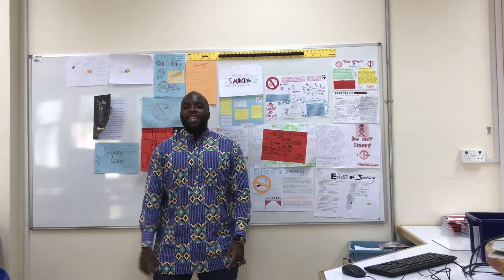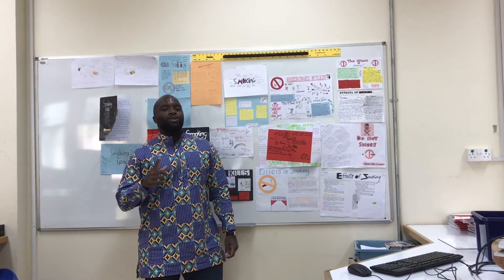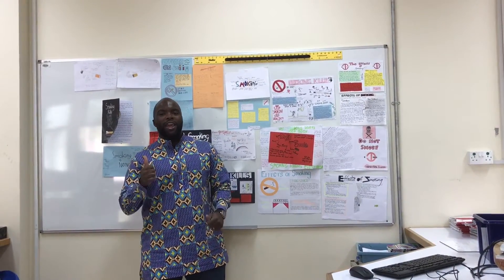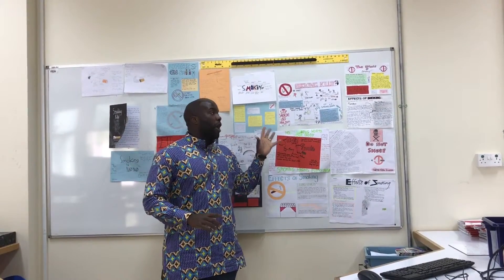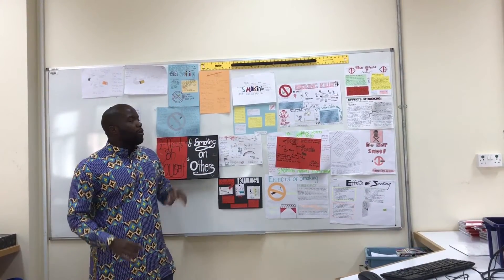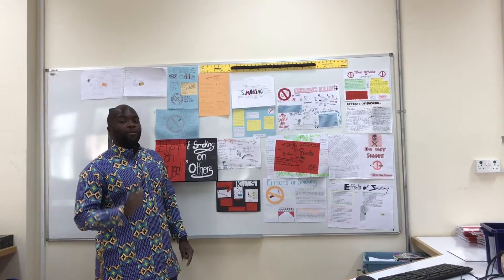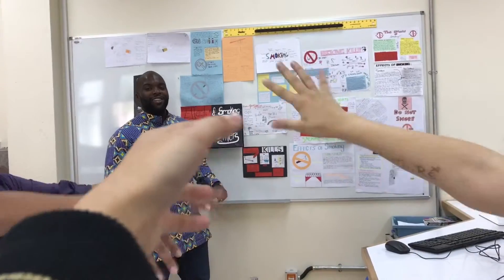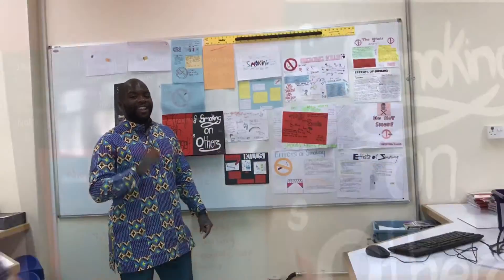Competition winner and display work!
Well done to this weeks winner of the 'Snapchat quiz'. Also, take a look at the great work done by 9Y1 on 'The effects of smoking'.